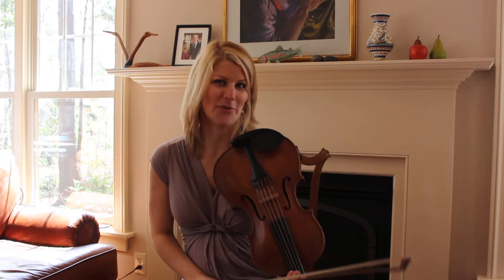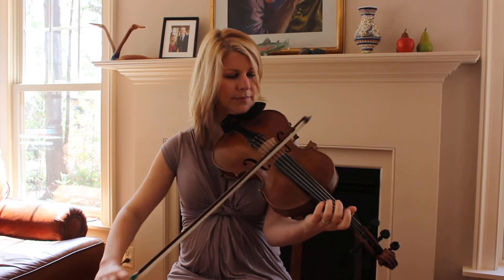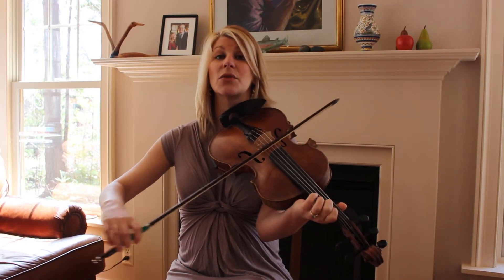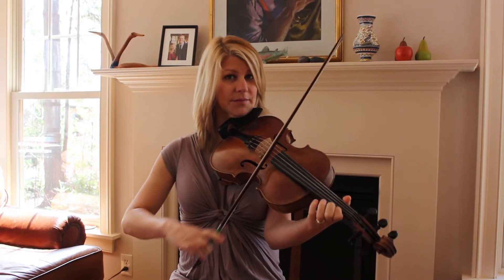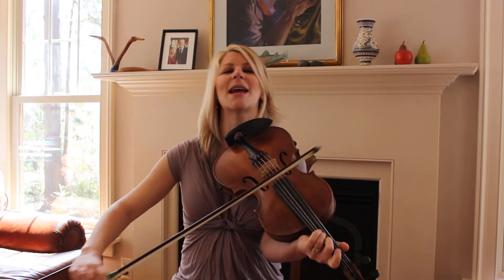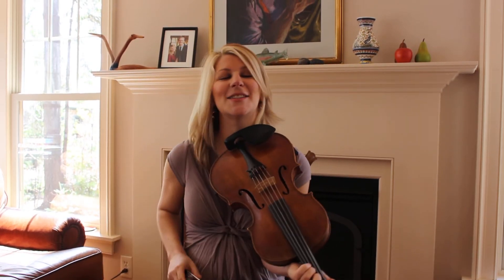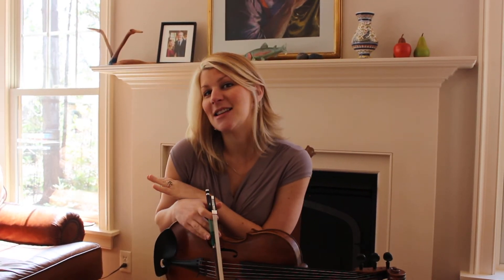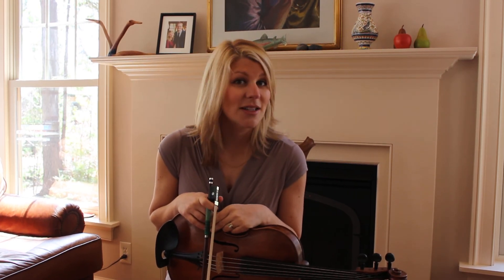Booth Shot Lincoln Part 3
In 2015 Lauren partnered up with iFiddle Magazine to teach a favorite cross A tune. In 2023 she decided to release them on her YT channel.

for courses, ebooks and more!